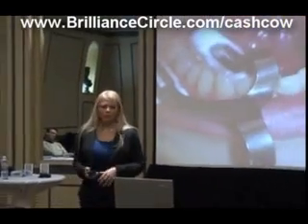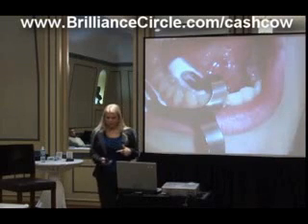Wendy Briggs|Team Case Acceptance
Free DVD Reveals the Truth About Lost Money that is Walking Out of Your Office Right Now.  Close the Door on Missed Opportunity Forever!